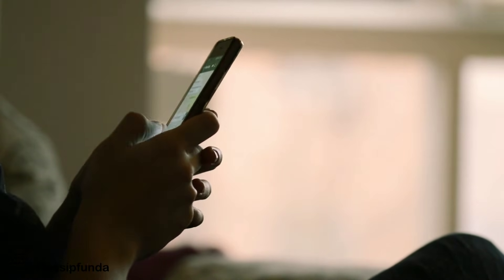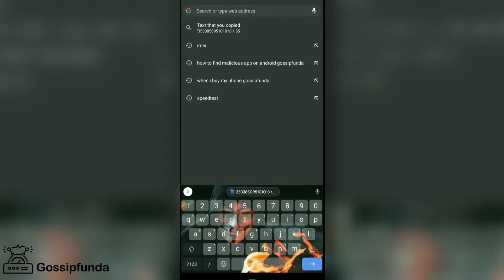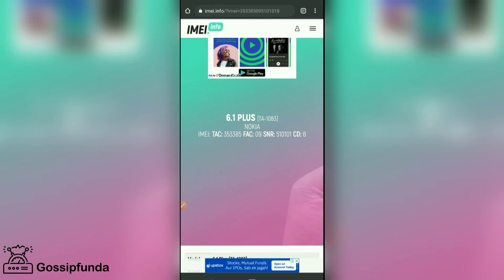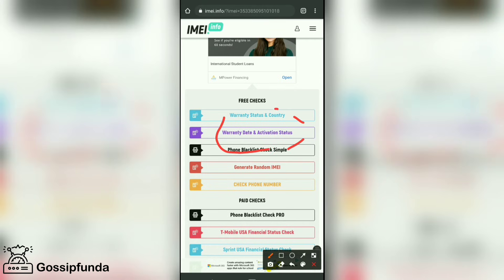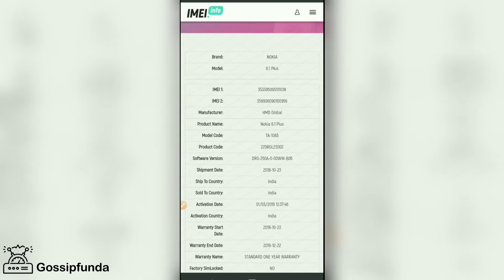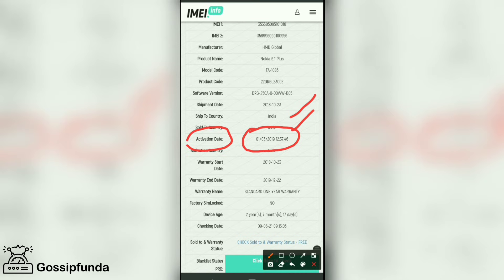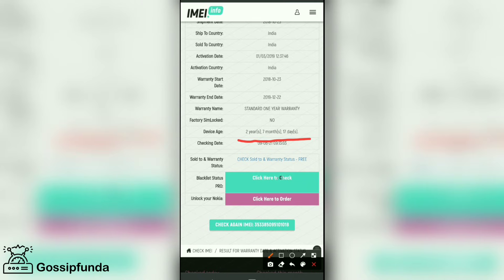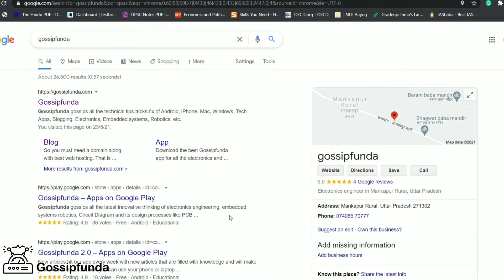When did I buy this phone | How to find android activation date? | Phone Warranty Date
1. Link to the short in question
2. Link to your YouTube channel (for ownership verification)